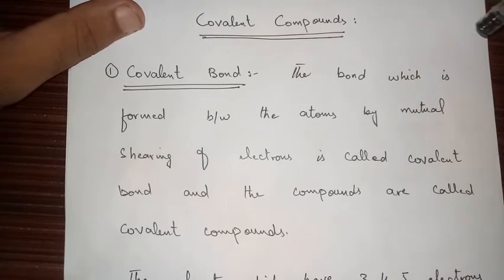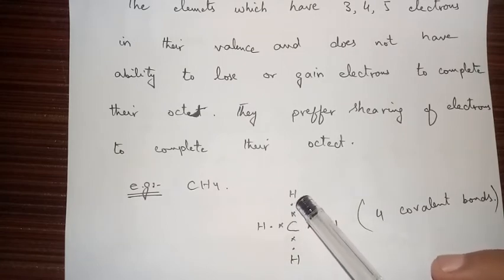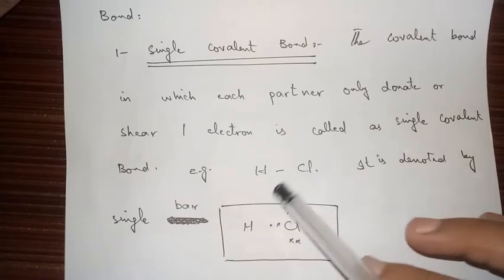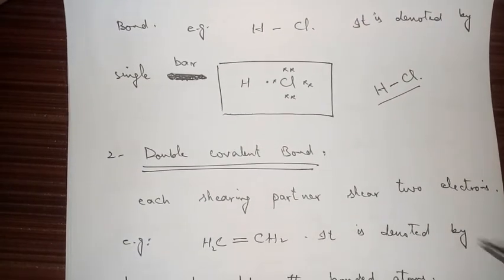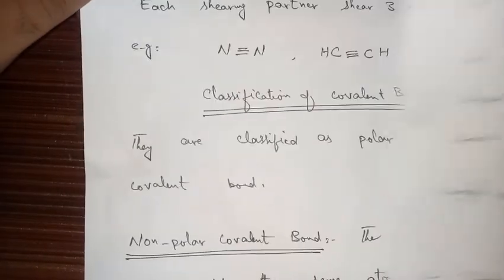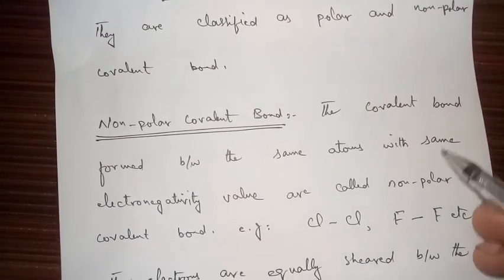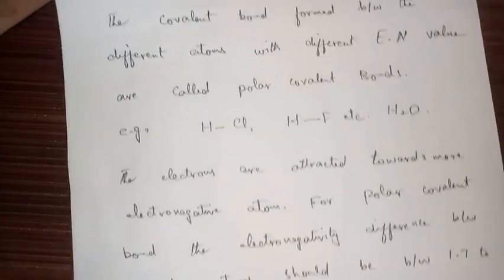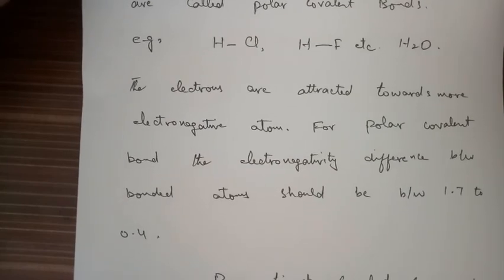Covalent compounds, covalent bond, types, classifications and properties of covalent compounds.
Introduction to covalent compounds. Definition of covalent bond types of covalent bond and classification of covalent bond. Properties of covalent compounds.